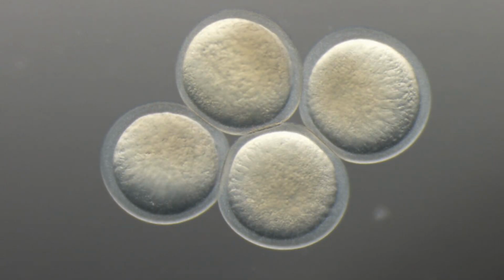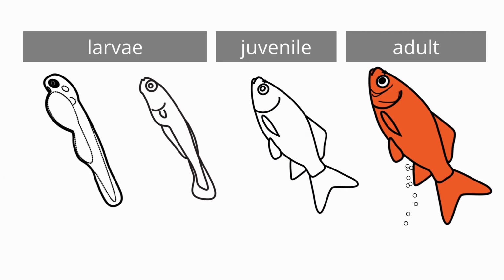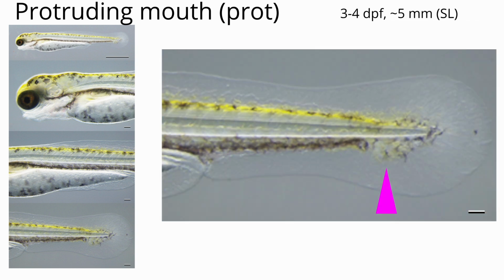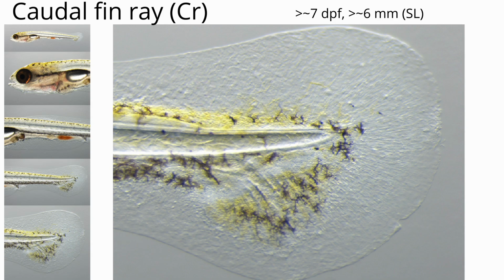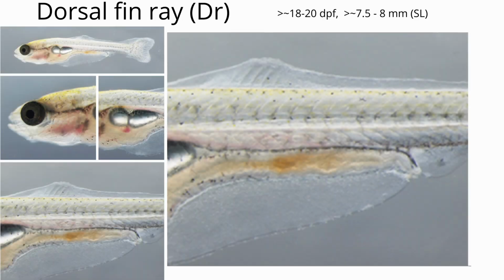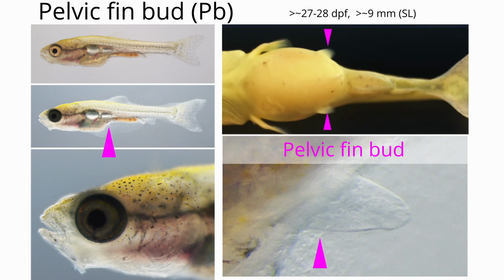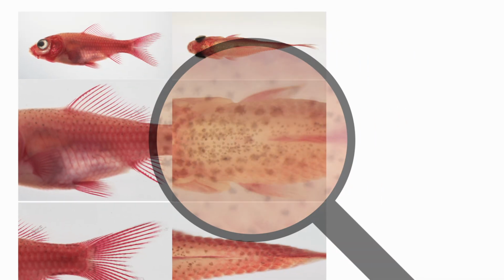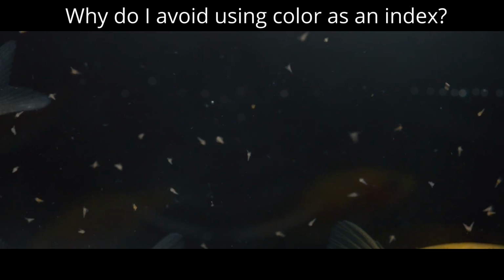【Goldfish EvoDevo】 #17: Larvae, Juvenile, and Adults 【Re-Edited Audio】